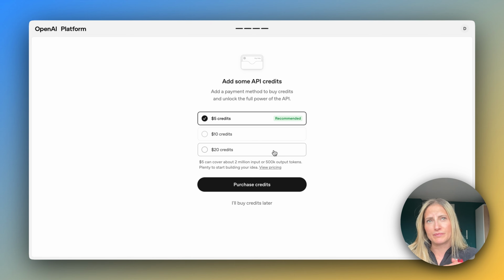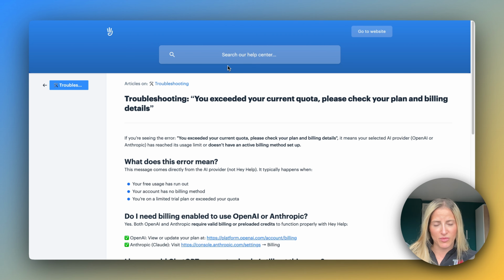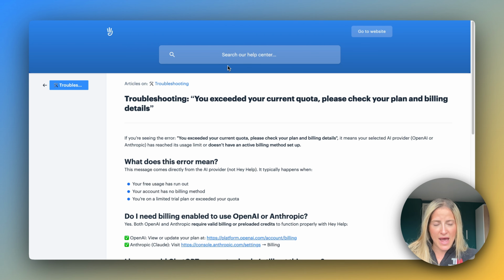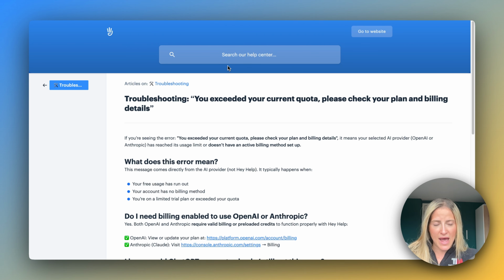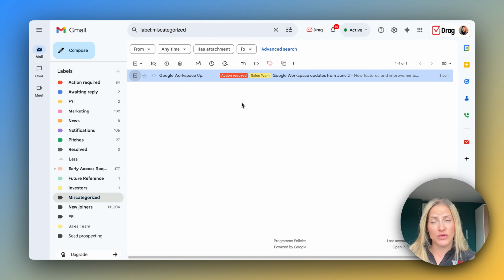Hey Help Update #8 | 22nd July 2025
↳ Google verification process: The technical side of our Google verification is now complete! We're currently awaiting the final Letter of Authorization (LOA) before wrapping up the full approval process.

↳ Smarter tagging logic: We’ve refined how Hey Help applies AI tags, so it focuses only where it matters:
- Now only tags emails in your INBOX and SENT folders
- No more tagging Drafts
- No more tagging emails that skip the inbox via Gmail filters

This means more relevant tagging, and more optimized usage.

↳ Smoother Onboarding for API Keys:  We now show a clearer error message if your OpenAI or Anthropic key is missing a payment method or credits (plus a Help Center article to walk you through the fix).

↳ Your Gmail labels, now visible on your email list: Previously, Hey Help hid your existing Gmail labels in your list of emails. We've changed that so your existing labels are not affected.

↳ New on the Blog: Why we made Hey Help fully BYOK. We just dropped a new post on why Hey Help uses a BYOK (Bring Your Own Key) approach, and how it benefits users (not just the tech folks).